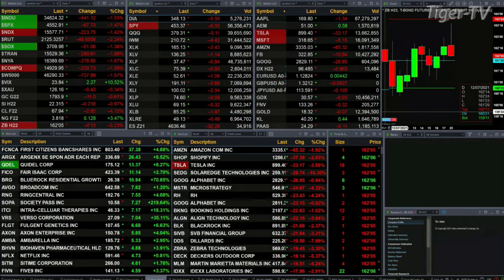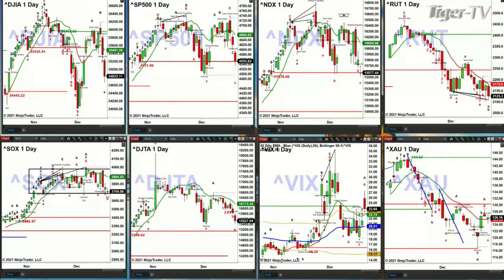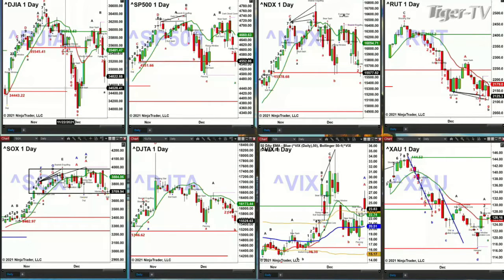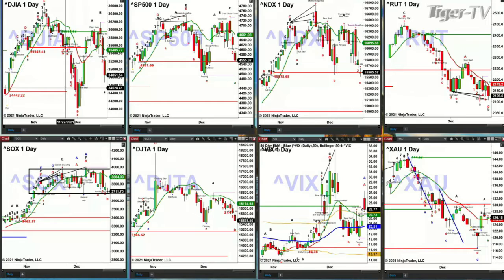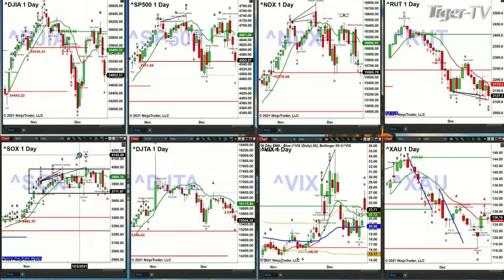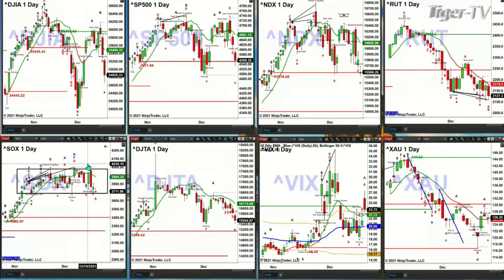December 20th, 2PM ET Market Update on TFNN - 2021